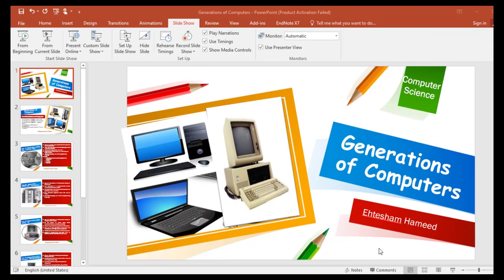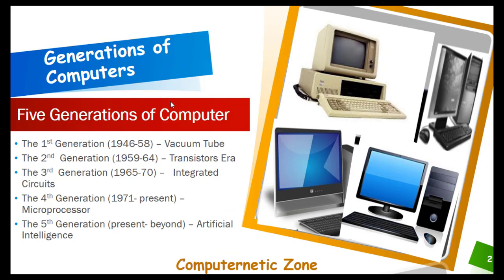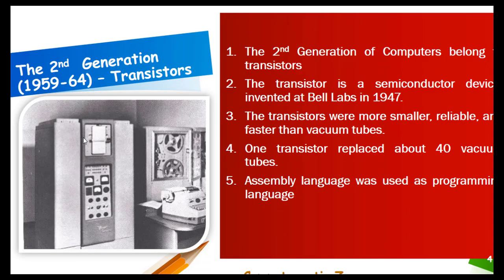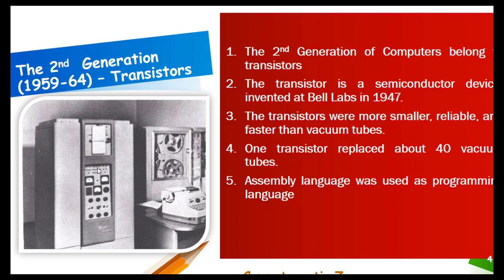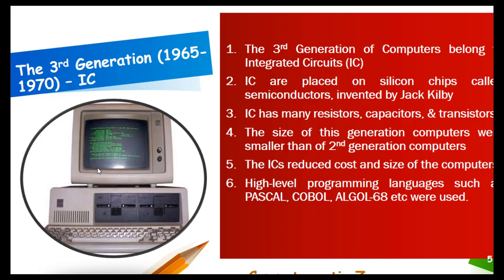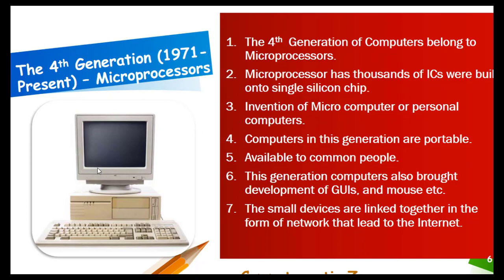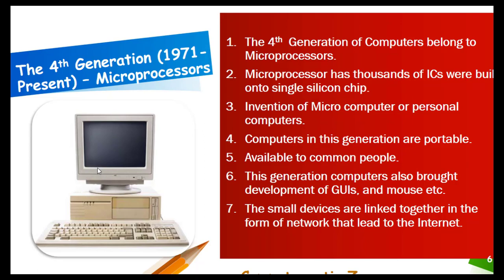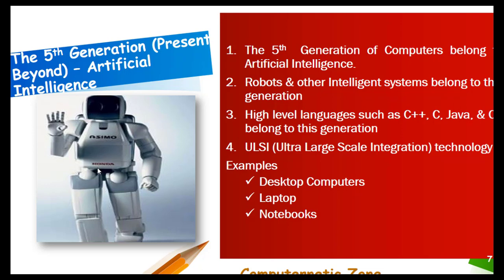computer generation 1st to 5th | 5 generations of computer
This video includes detailed discussion about  Generations of Computers - History of Computers'
first generation of computer
Second  generation of computer
Third generation of computer
fourth generation of computer
5th generation of computer